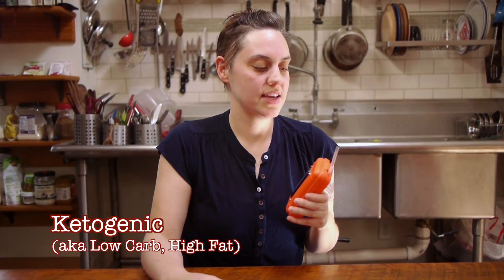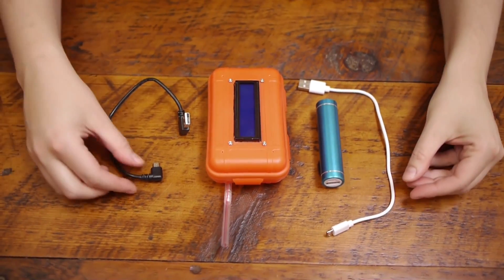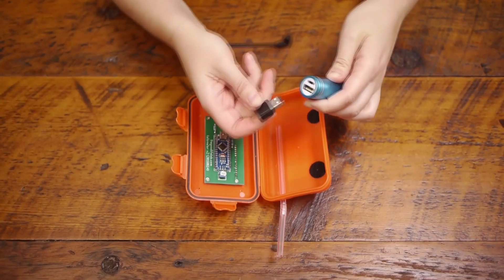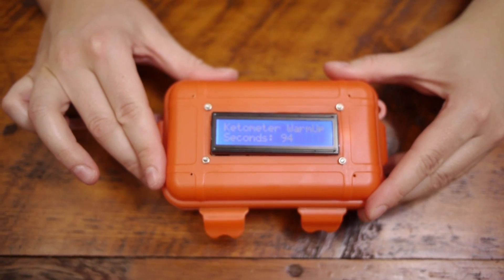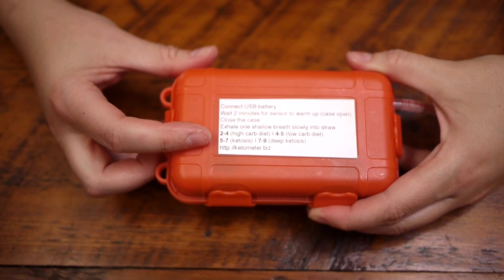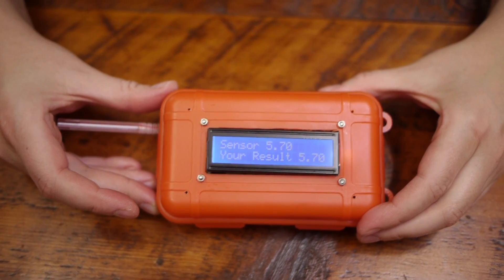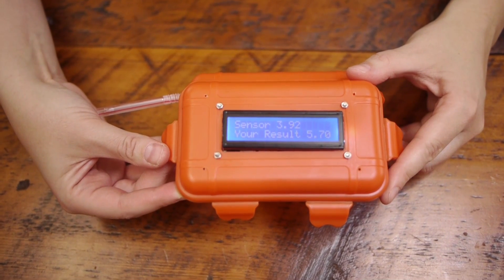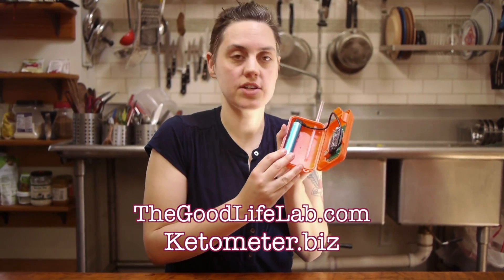The Ketometer - A Ketone Breathalyzer Testing Digital Display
ketometer.biz

The ketometer is a ketone breathalyzer that includes a digital display of the levels of acetone detected. It only requires one shallow breath to give a reading between 1-10 of how far into ketosis the person blowing is.